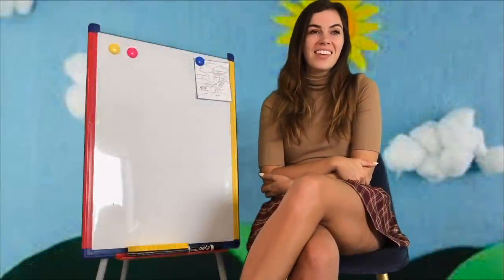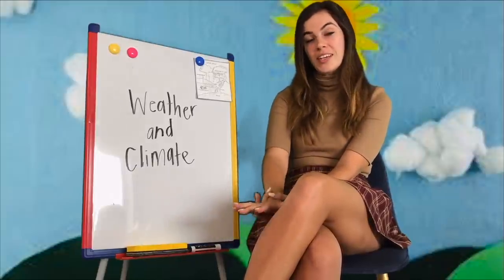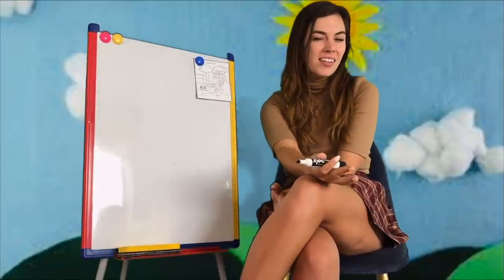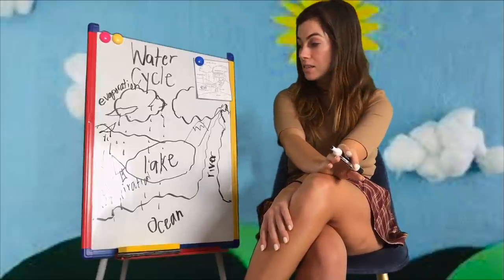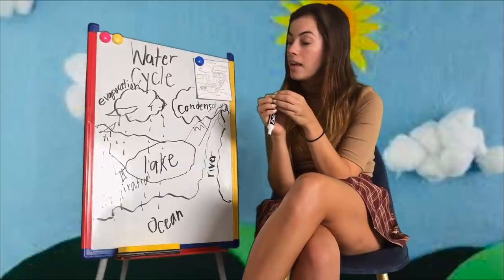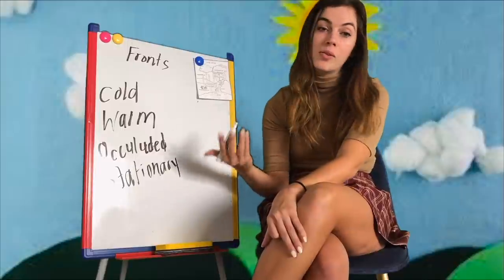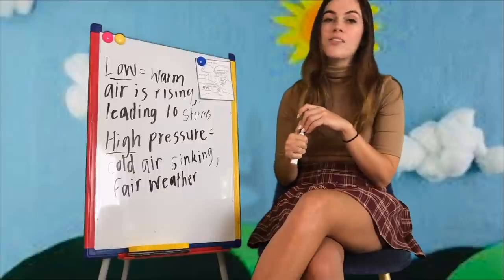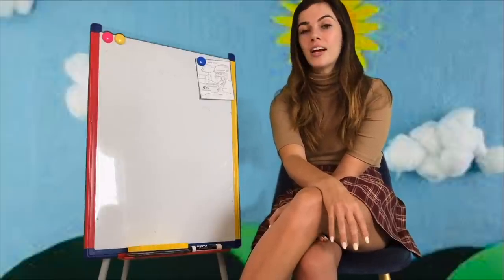[ASMR] A Lesson On Weather and Climate